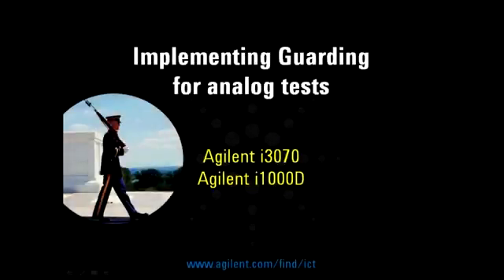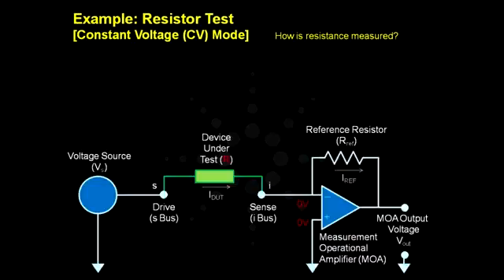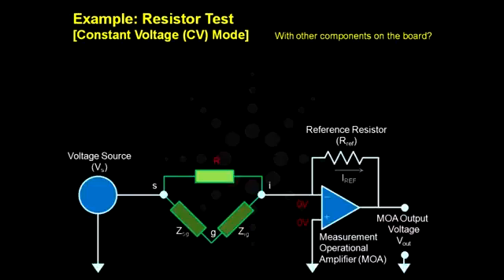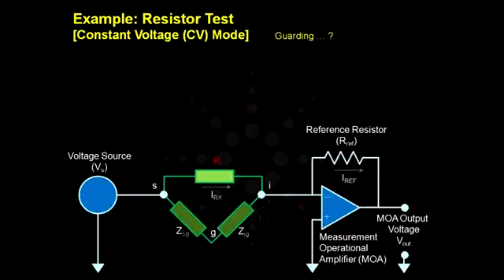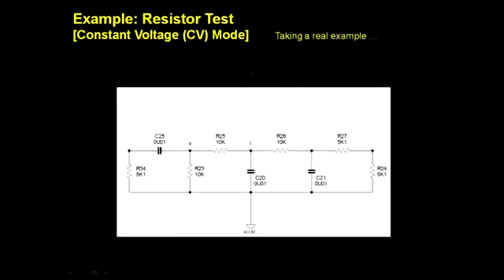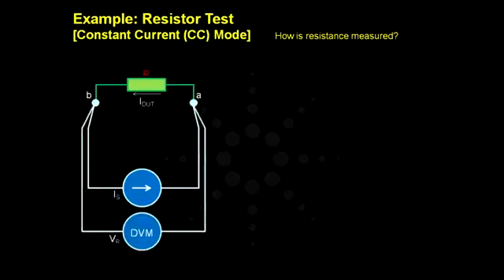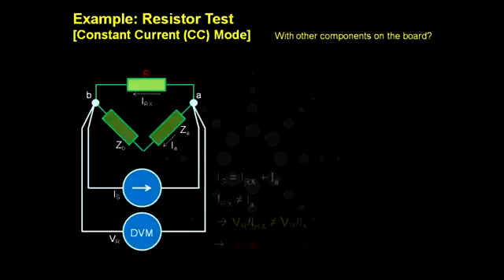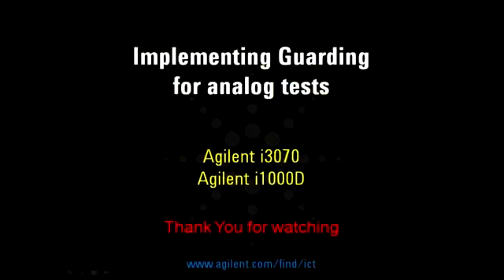Implementing Guarding in Analog Tests at In-Circuit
How do you ensure that you measure the analog components on your product correctly at In-circuit Test, especially with the other components on the circuit?
How do you isolate the device under test so that you can measure it accurately?
Use the method called guarding.
This clip introduced what guarding is, how it improves analog test measurements and how to implement it at the in-circuit tester.